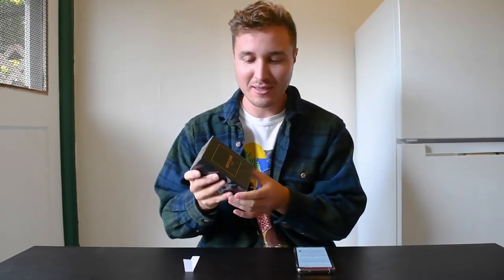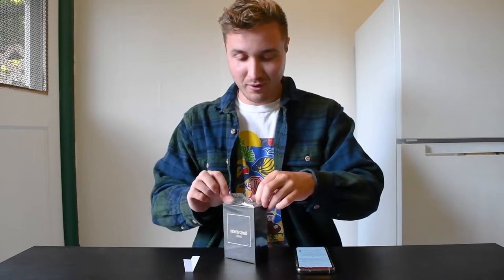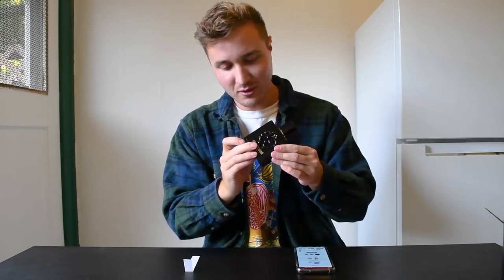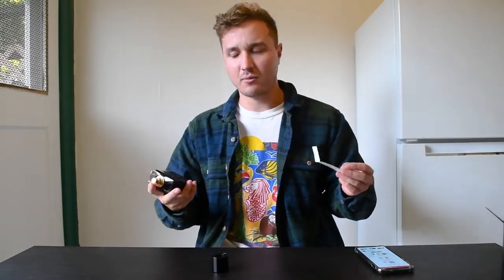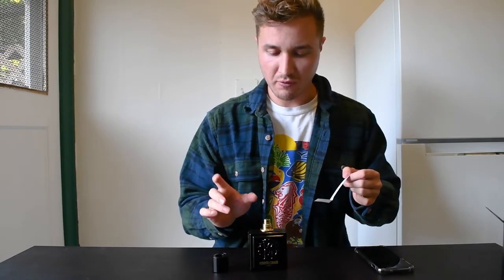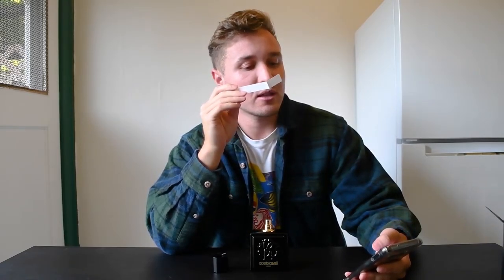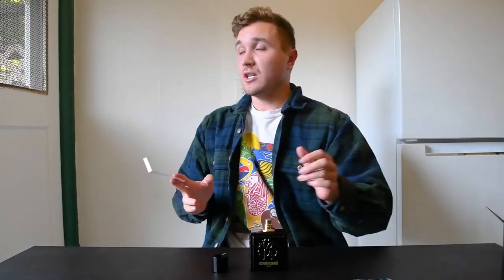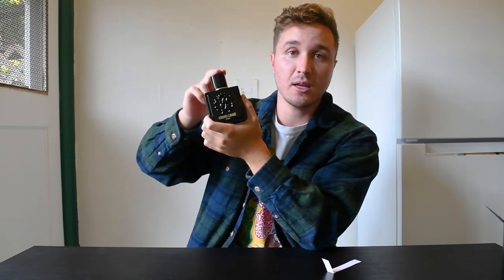Roberto Cavalli Uomo Fragrance Unbox & Review | SEXY AND SOPHISTICATED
Hey Everyone! In this video I'll be unboxing and giving my review / first impressions on Roberto Cavalli Uomo EDT. It's so well blended and perfect for date nights or just impressionable days out in spring, fall, or winter. It definitely smells like a very expensive cologne.
Cheers! -Sebastian

my tipod